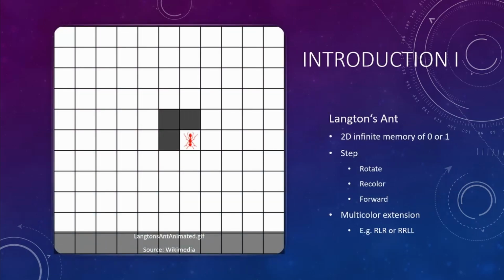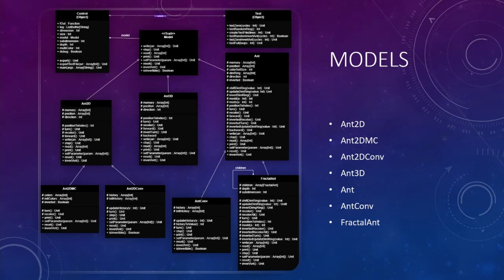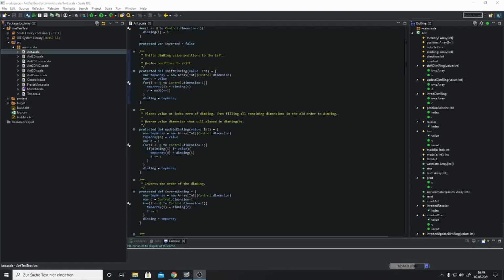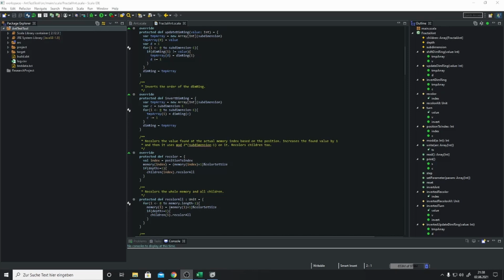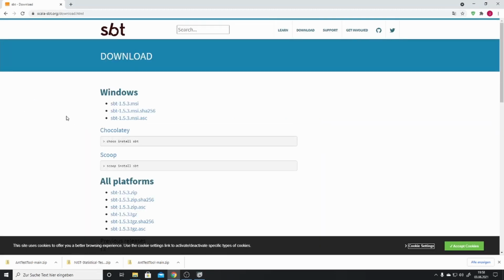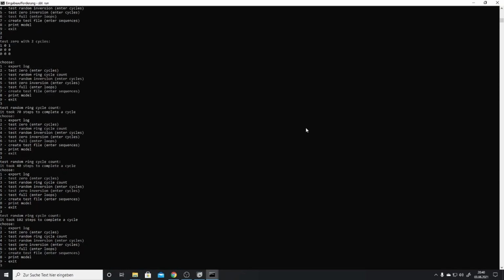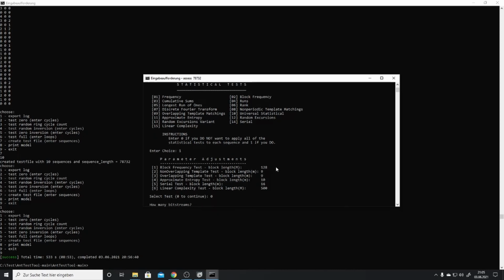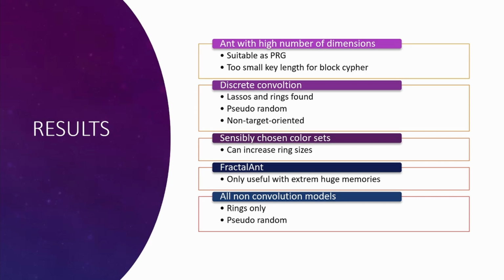AntTestTool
Explainer video about the AntTestTool project. The AntTestTool is used to investigate extensions of Langton's ant algorithm on tori. In particular, ring formation, invertibility, and pseudorandomness are tested in order to use extensions of Langton's ant possibly as pseudorandom generators(PRG) or block ciphers. In particular, the extensions multidimensional scalable ant and multidimensional scalable fractal ant colony are presented here for the first time. Here you will learn why these extensions are better suited as PRG than known extensions of Langton's ant. To investigate the pseudorandomness, the Nist-Statistical-Test-Suite is used.

--- Timeline ---
00:00:00 - Title
00:00:16 - Content
00:01:00 - The Mind Behind
00:01:20 - Introduction
00:05:03 - Vocabulary
00:09:19 - Models
00:20:30 - Code
00:45:29 - Demonstration
01:17:03 - Results
01:21:46 - Lookout
01:25:01 - Outro